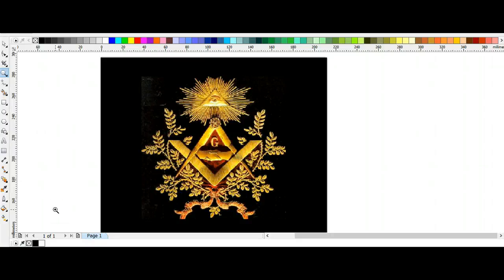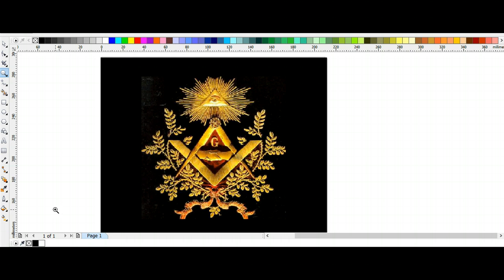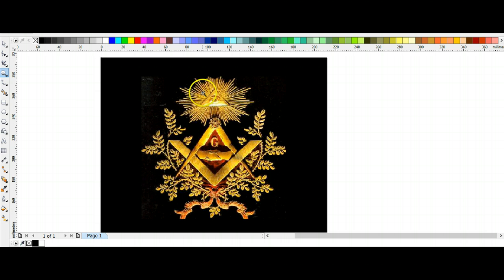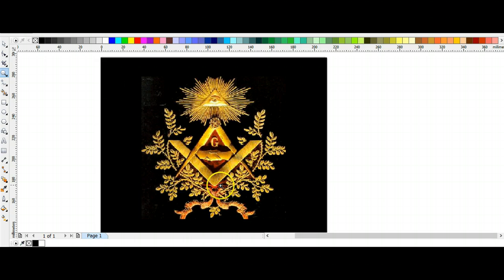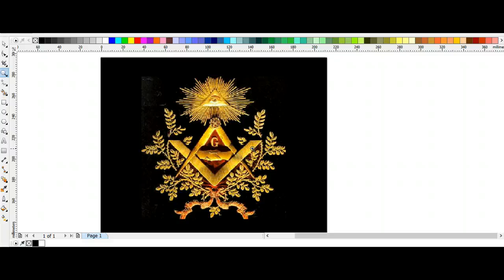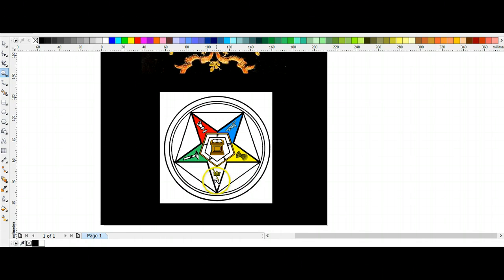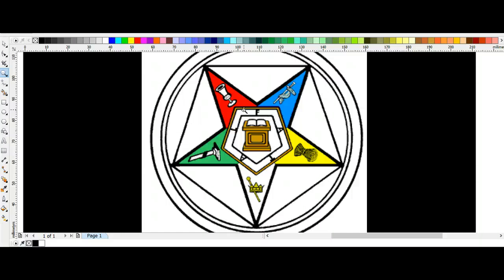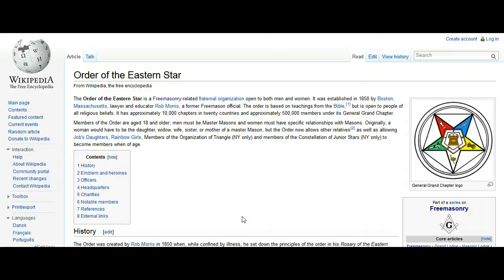Decoding Freemason Symbolism